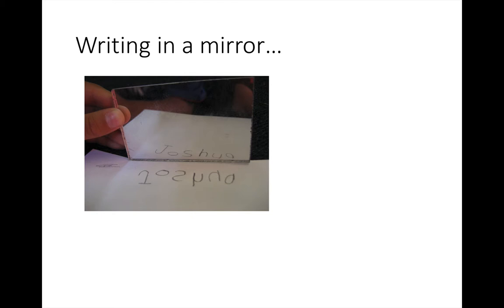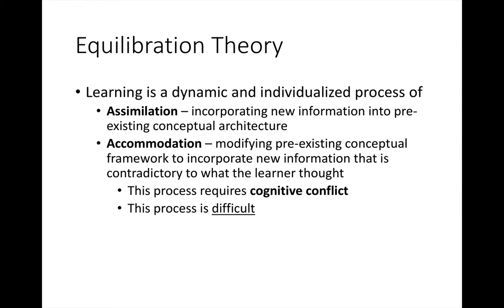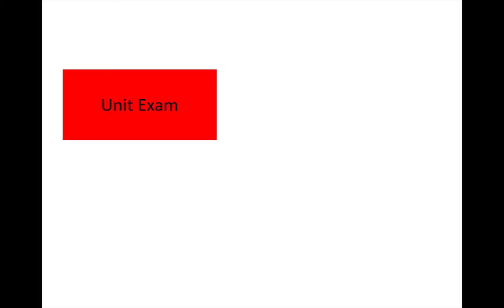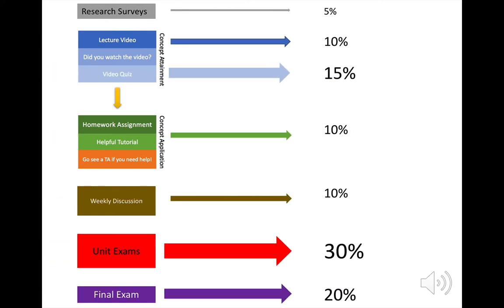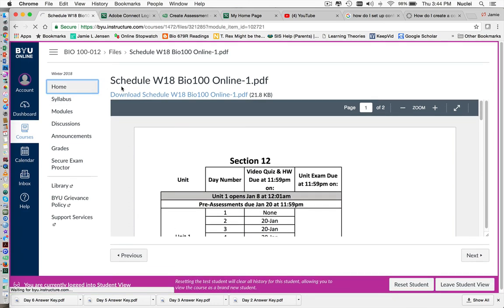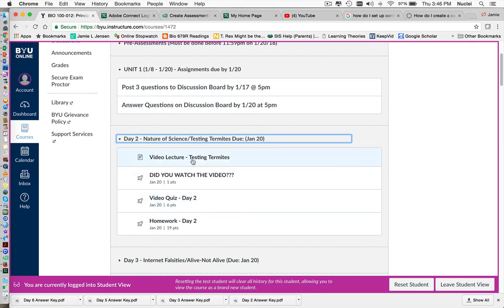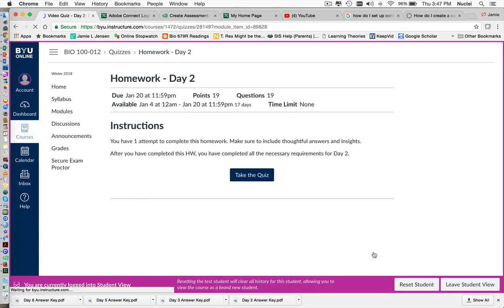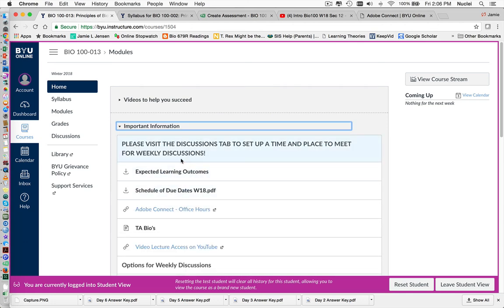Intro Bio100 W18 Sec 13